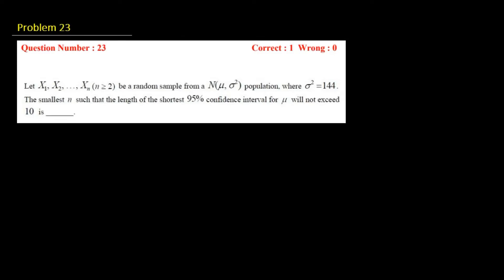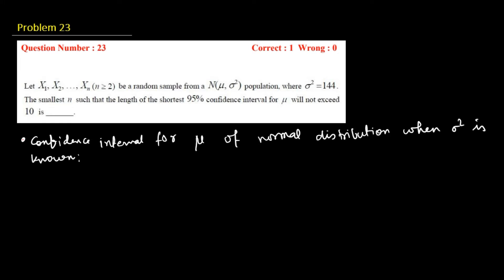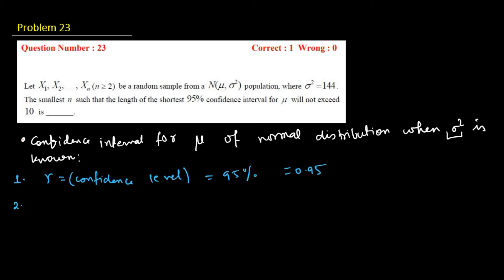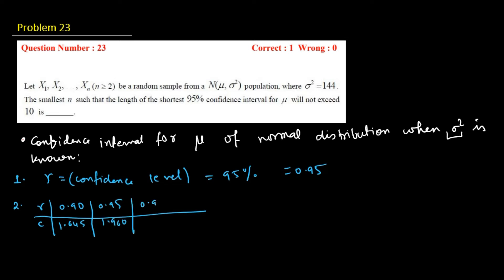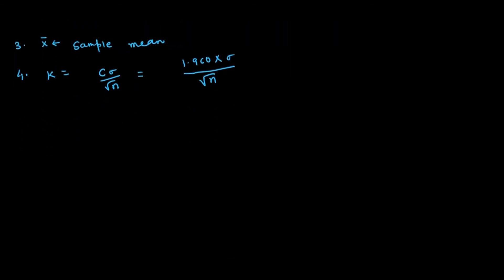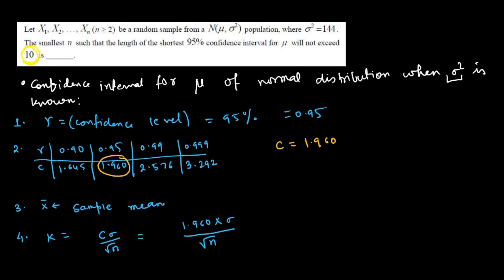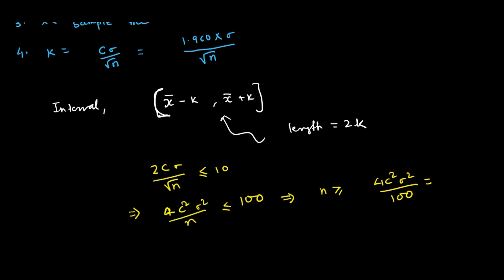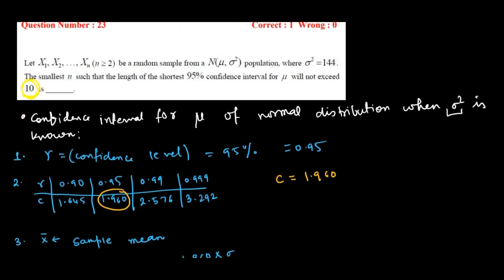GATE 2017 (Mathematics) Problem 23